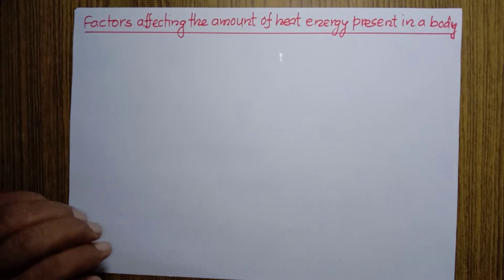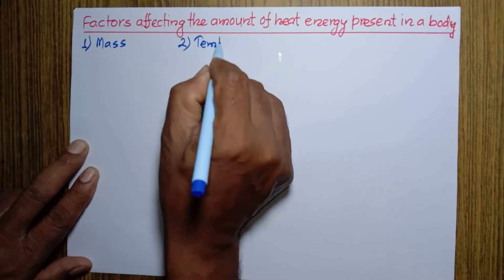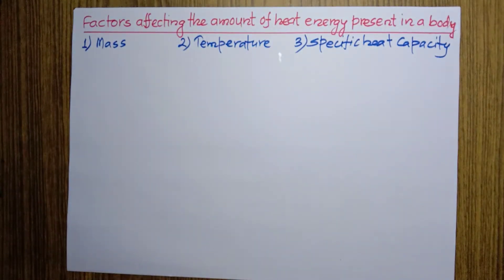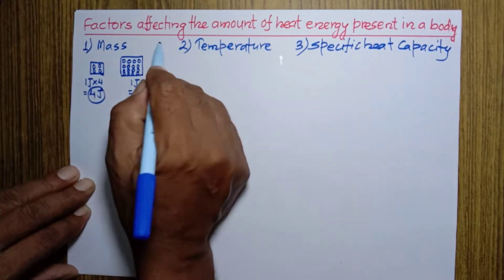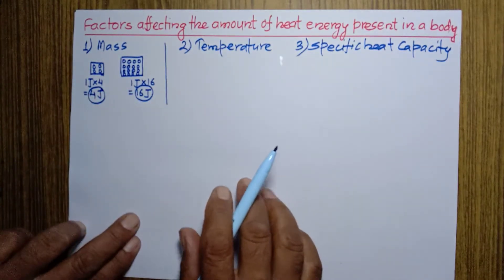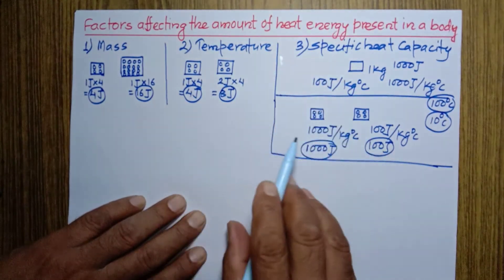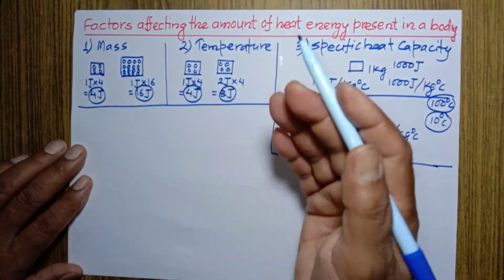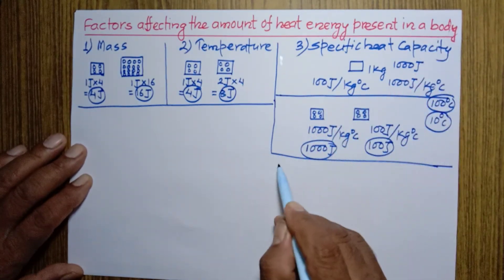Factors Affecting Heat Energy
This video explains how mass, temperature and specific heat capacity effects the heat energy contained in a body.